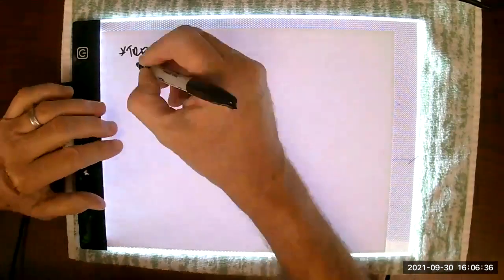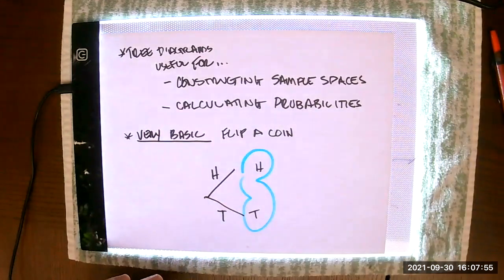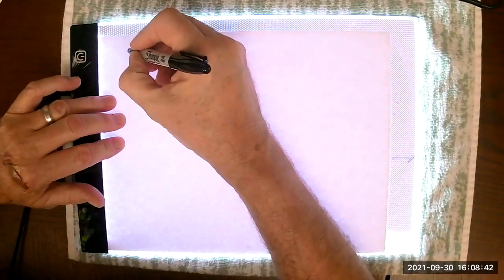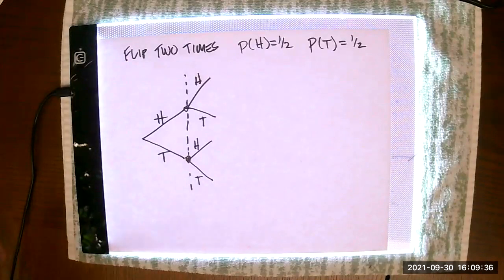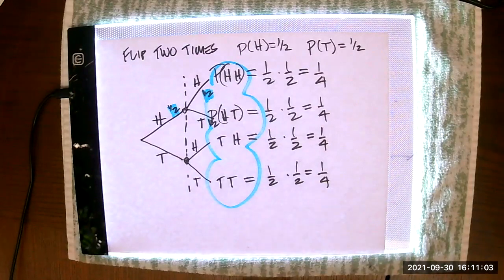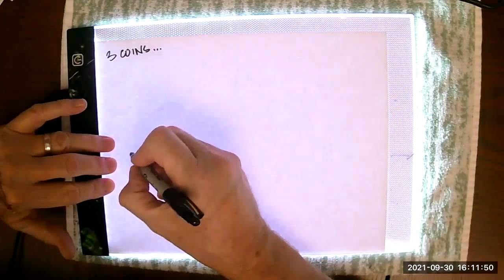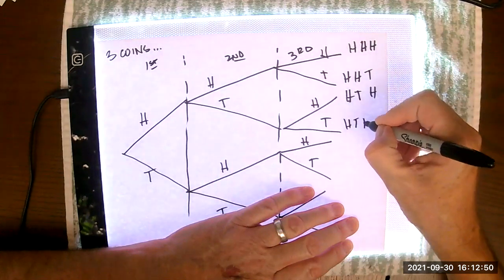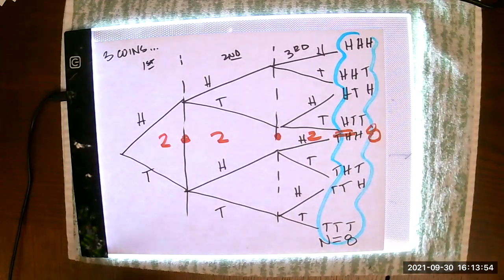Office Hour Lecture: Chapter 4 Tree Diagrams